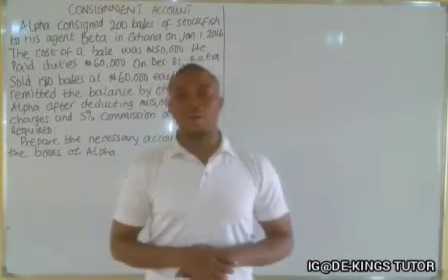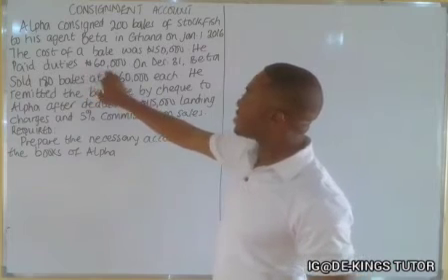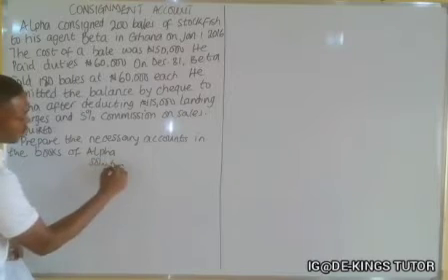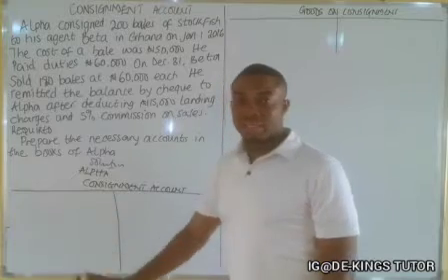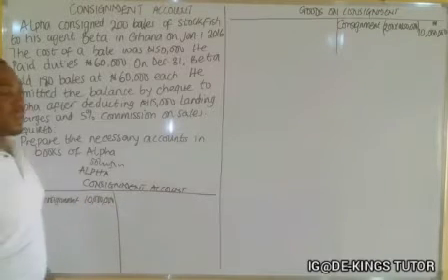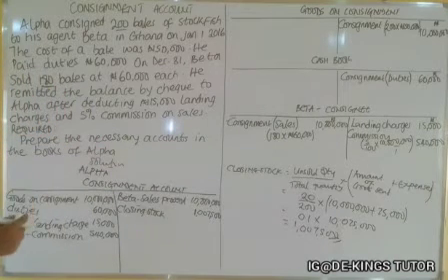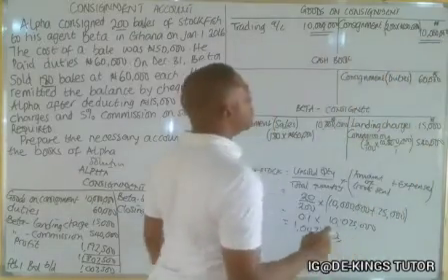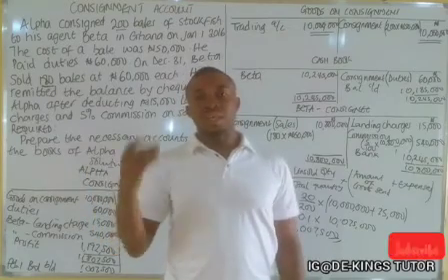CONSIGNMENT ACCOUNTS : PROBLEMS AND SOLUTIONS